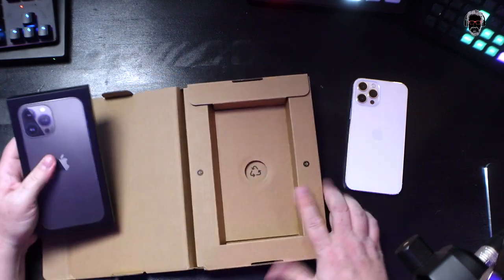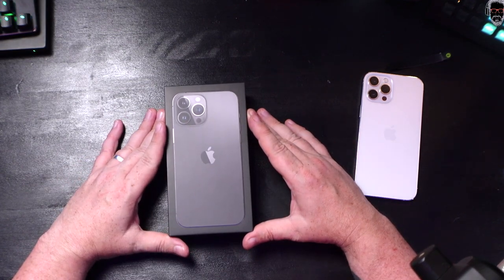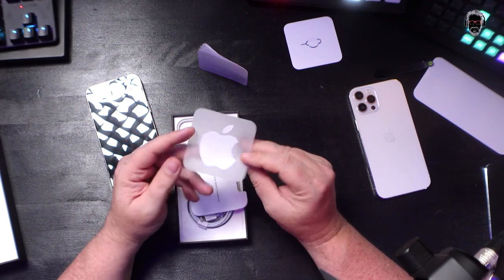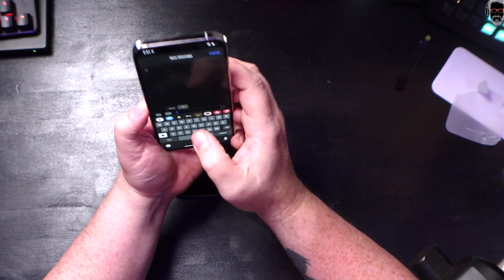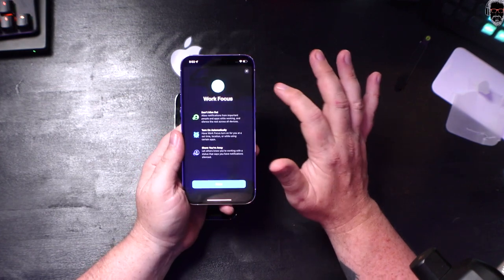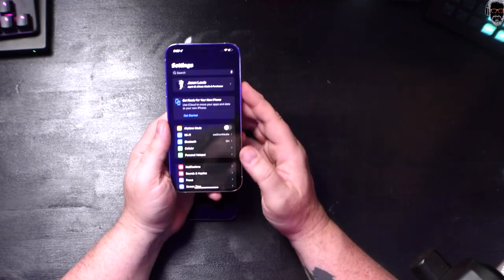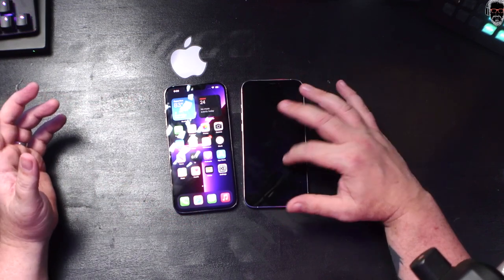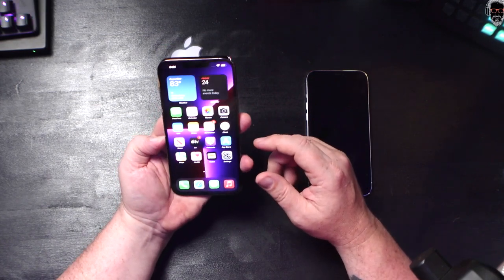iPhone 13 Pro Max vs iPhone 12 Pro Max: WHAT'S THE DIFFERENCE?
The iPhone 13 Pro Max showed up. Let's check it out vs the iPhone 12 Pro Max.